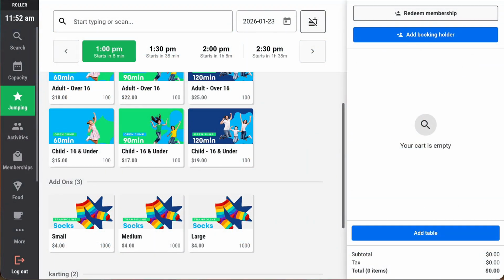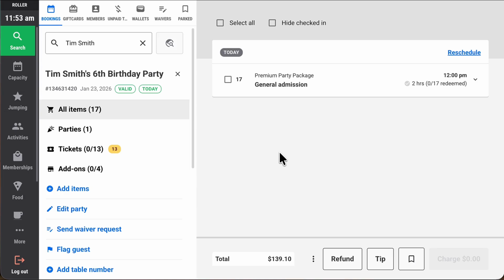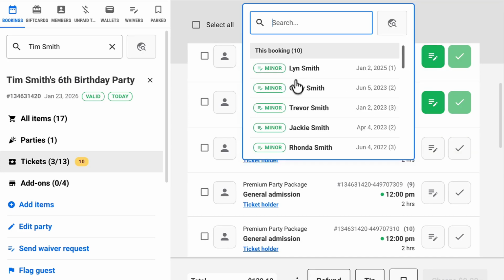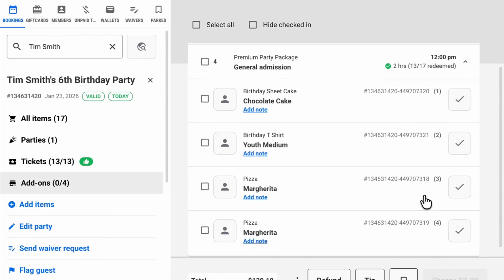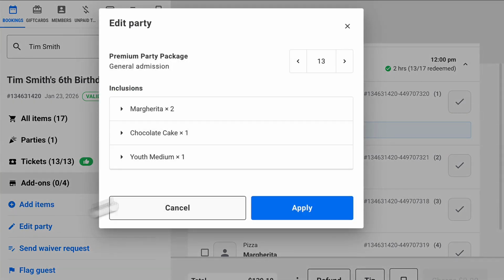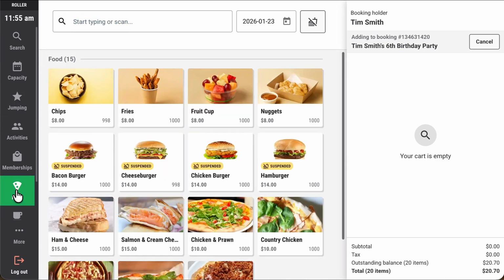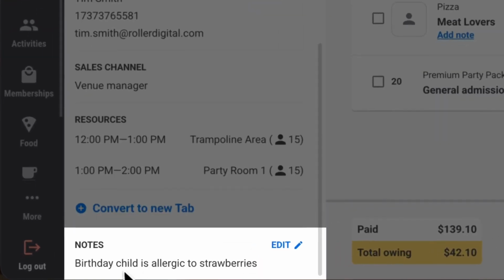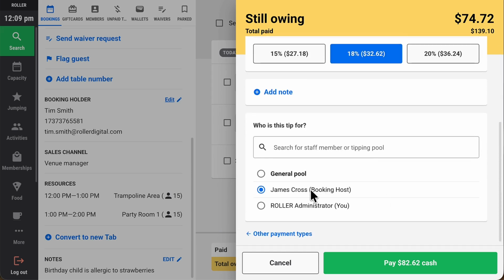How to Check in Party Bookings at POS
This tutorial demonstrates the complete process of checking in a party booking using ROLLER Point of Sale system. The walkthrough begins with searching for the booking using the party name, booking holder name, or guest ticket scan. It covers the waiver assignment process where staff selects signed waivers to automatically check in guests, with options to send waiver requests for unsigned waivers via QR code or email. The tutorial shows how to review add-ons and inclusions, add notes to items, such as requesting chocolate cake delivery to the party room at midday, and edit party details to accommodate additional guests. It also covers adding food and beverage items, such as pizzas, to the booking, with flexible payment options. Finally, it demonstrates the checkout process, including charging remaining amounts and adding tips for party hosts, with options to allocate tips to specific hosts or the general pool.